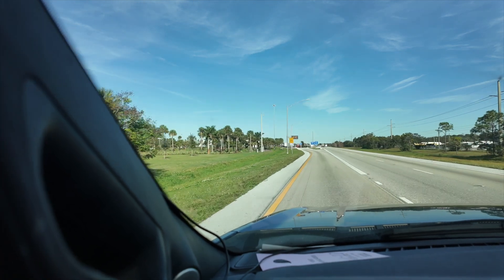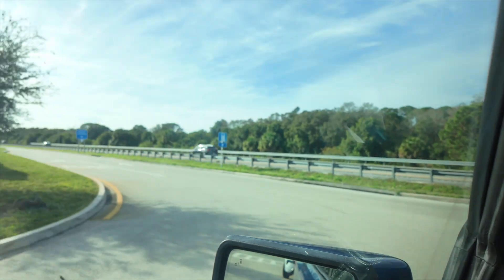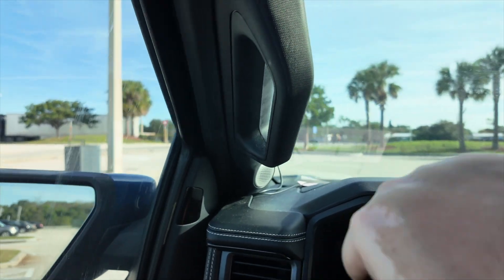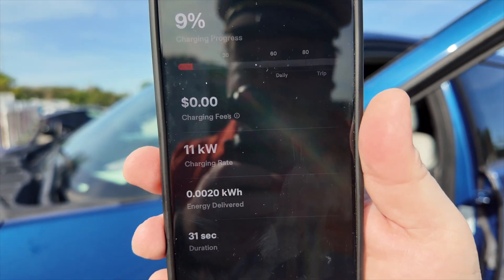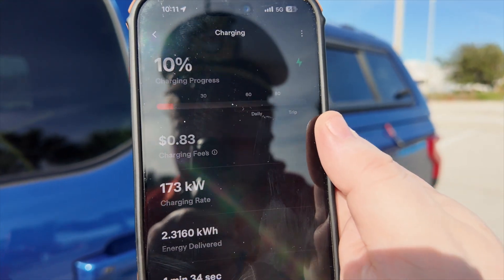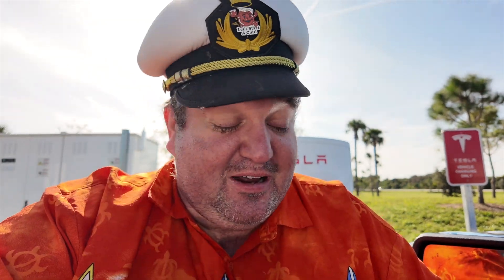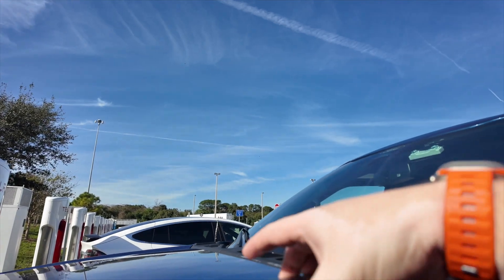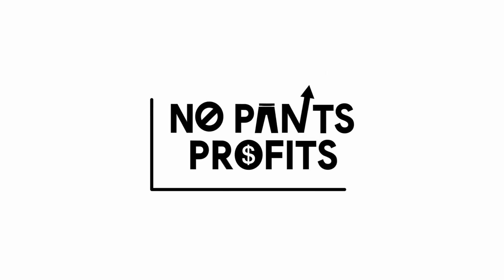No Pants Heads North: What Powered This RoadTrip?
In this episode of No Pants Heads North, we’re pushing the limits of road tripping with a twist! 🚗⚡️ Instead of sticking to traditional charging stations, we’re plugging the all-electric Ford F-150 Lightning into a Tesla Supercharger—yes, you heard that right! Can this electric beast handle the charge? Is the Tesla network ready for non-Tesla vehicles? We’re about to find out on our epic road trip north.

🔋 What’s In Store for You:

The full experience of charging a Ford F-150 Lightning at a Tesla Supercharger station
Step-by-step of how it works, and whether it's as easy as we hoped
The challenges, surprises, and benefits of charging outside the traditional networks
Road trip fun, quirky pit stops, and of course, no pants allowed 🚙💨
Insight into the future of EV charging infrastructure as we test the limits of cross-brand compatibility
Come along for the ride as we explore the intersection of Tesla and Ford tech, while embracing the open road. Will the Lightning make it through the day, or will we be stuck waiting for a charge? Tune in to find out!